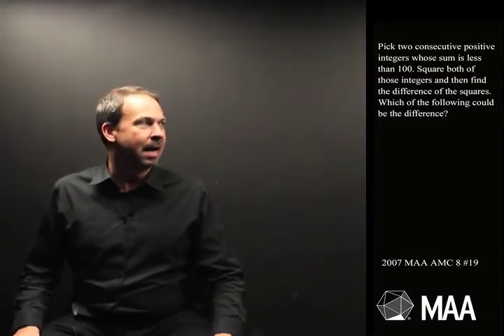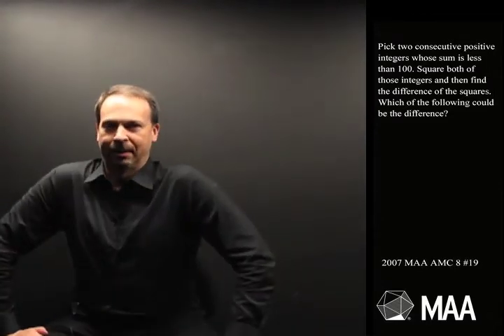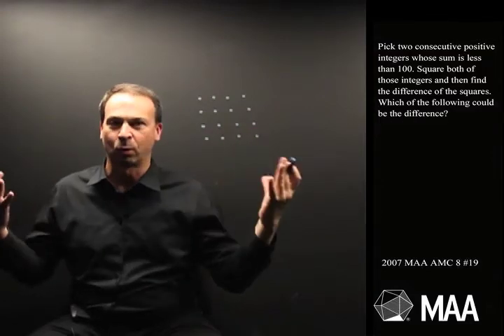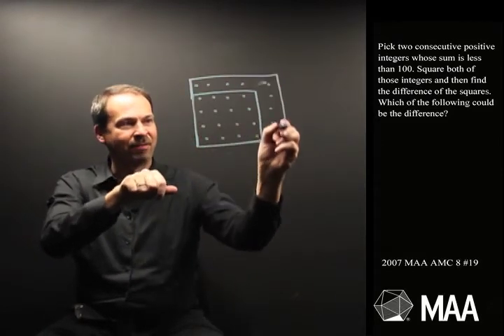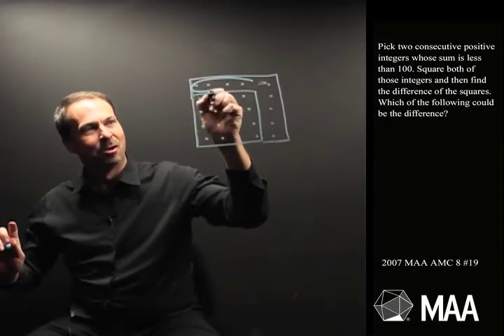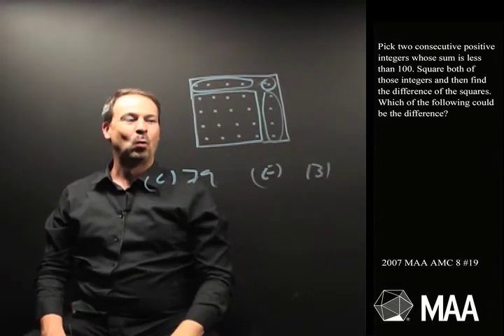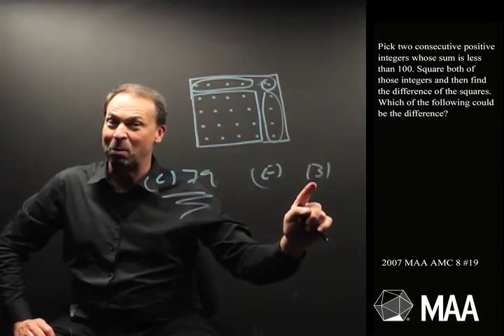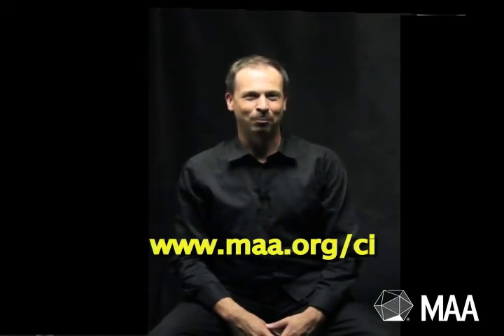Consecutive Squares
James Tanton takes viewers through this question from the 2007 MAA AMC 8 Competition. Appropriate for the middle-school grade levels, this question covers Algebra; Geometric Thinking.

Read the Curriculum Burst essay that goes with this question (PDF).